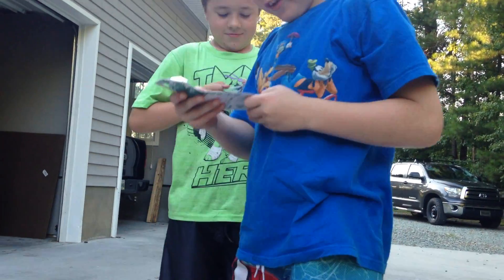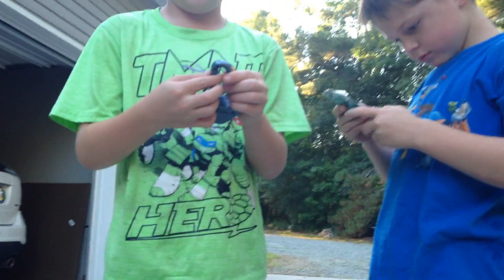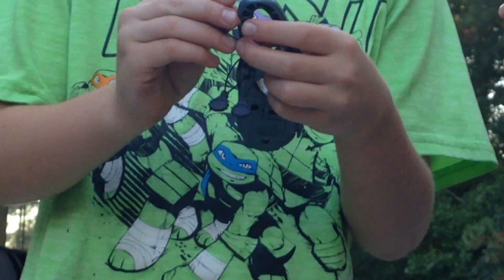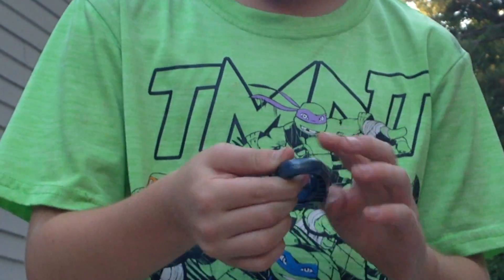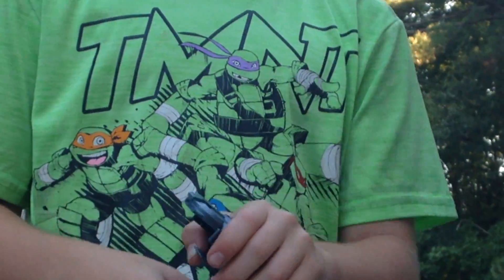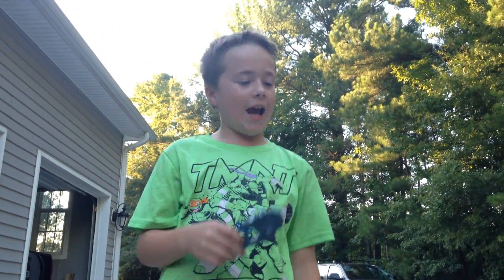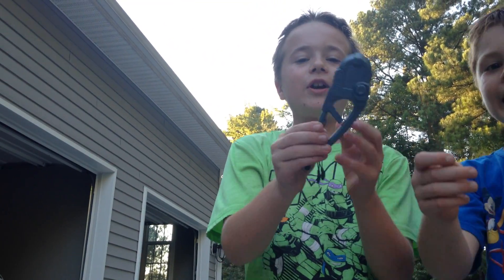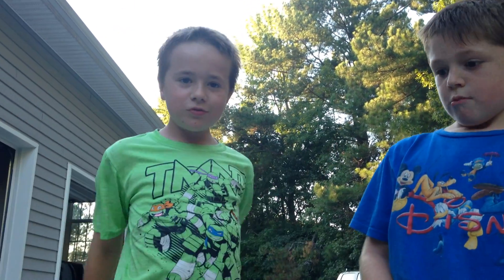Beyblade Rock Climbing Grip Unboxing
See my new rock climbing grip beyblade unboxing